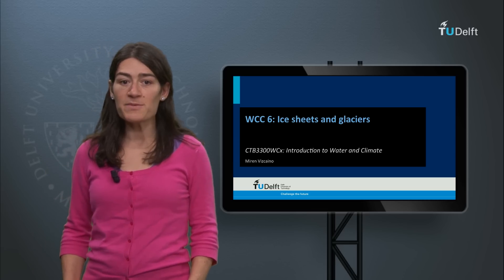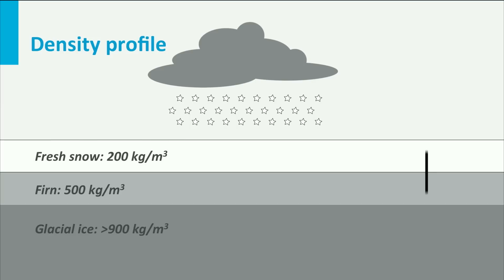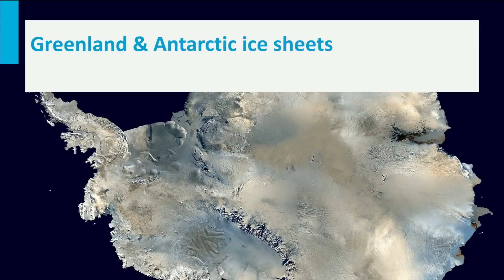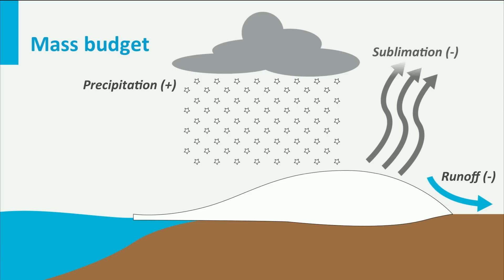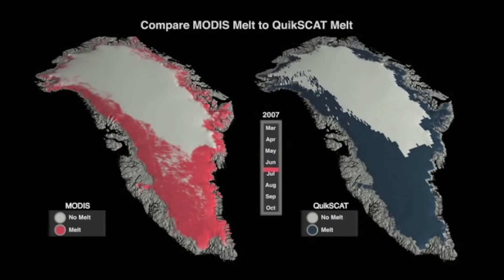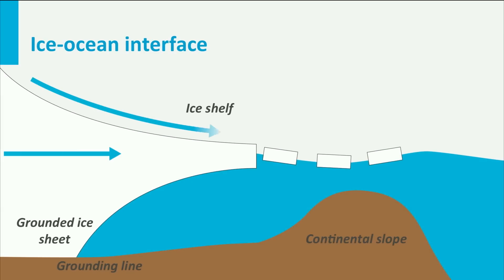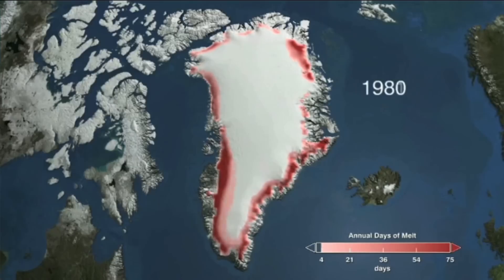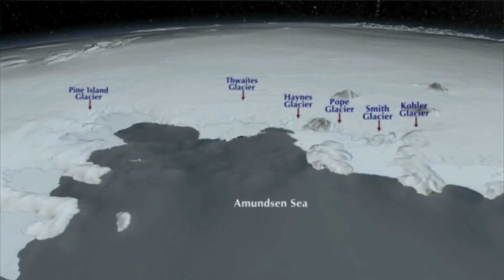CTB3300WCx - WCC6 - Ice sheets and glaciers